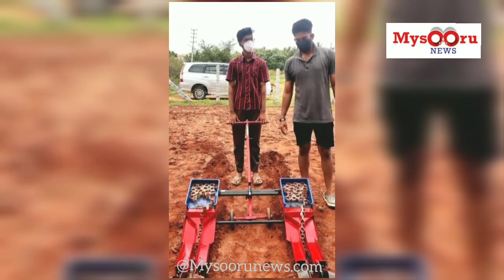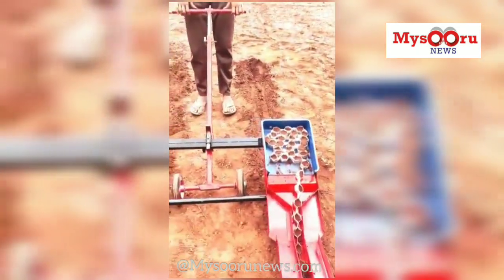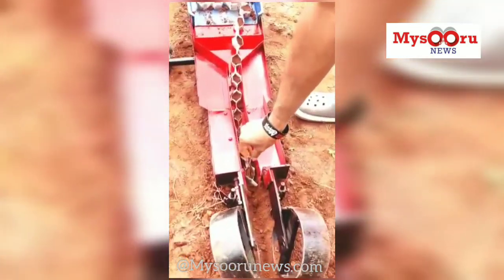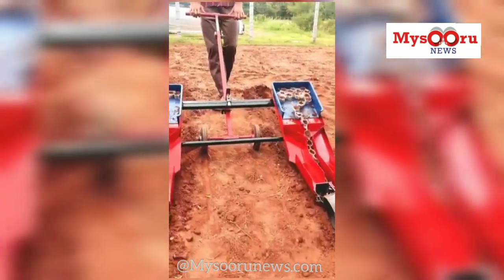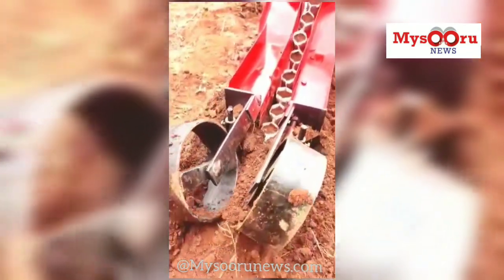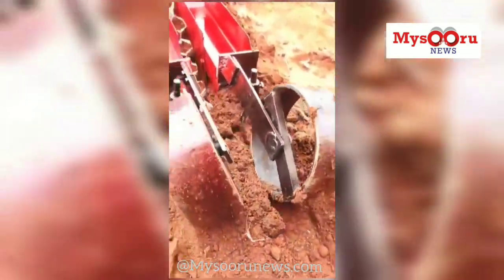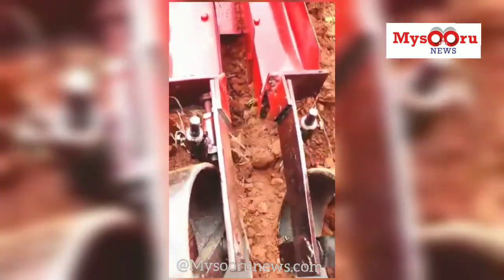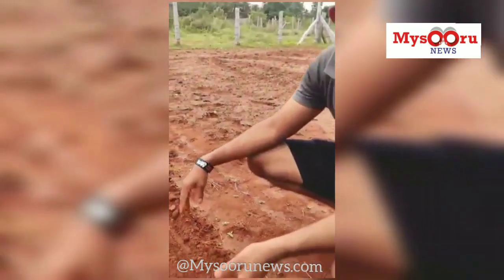Low cost paper pot transplanter! Innovation of budding engineers @ VVCE